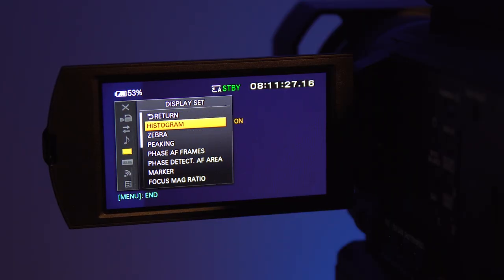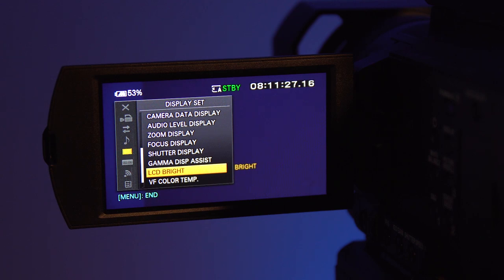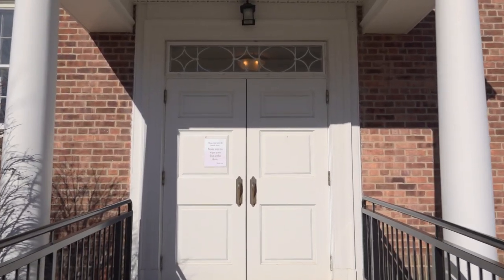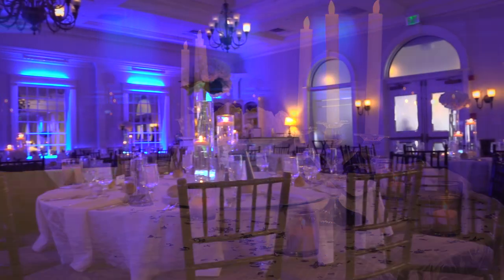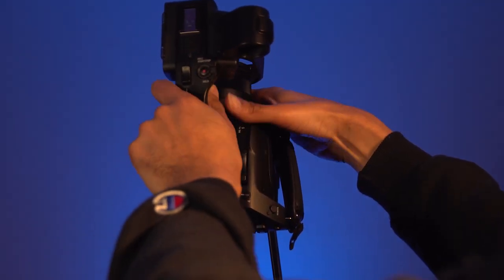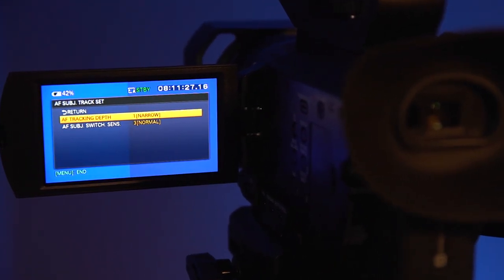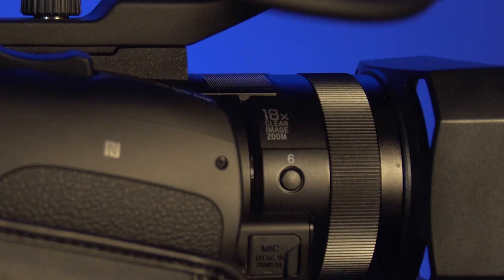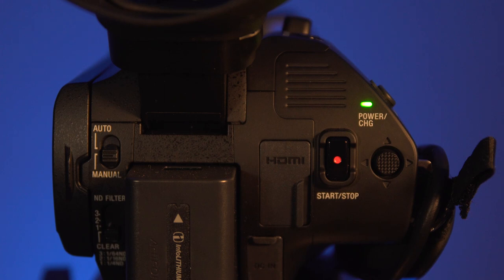Sony HRX NX80 Review - Part III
Sample Wedding Footage and a review of the Sony HRX-NX80 camera.

Cameras and equipment used in this video:
Canon XF400
Comica Wireless Microphone
Magnus Tripod vt-350

             Hands Up Buttercup by Neon Beach